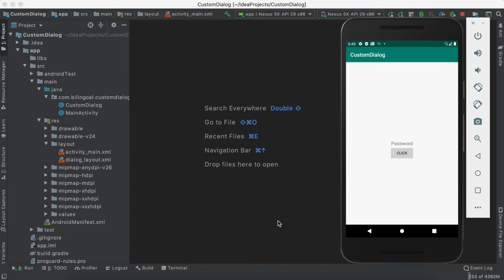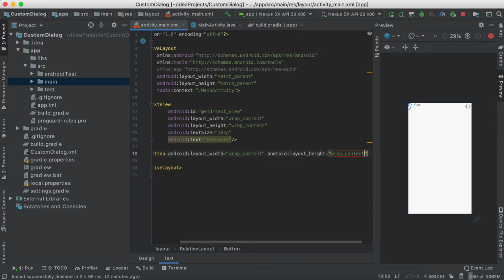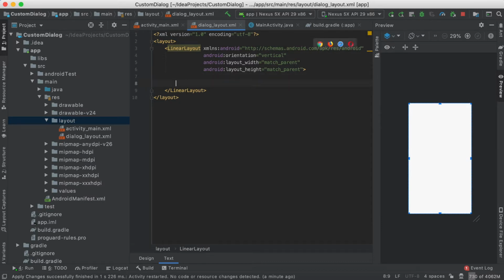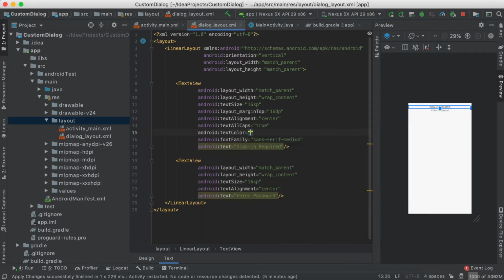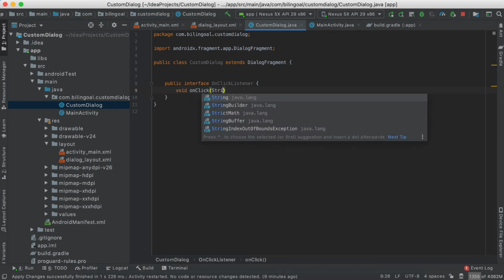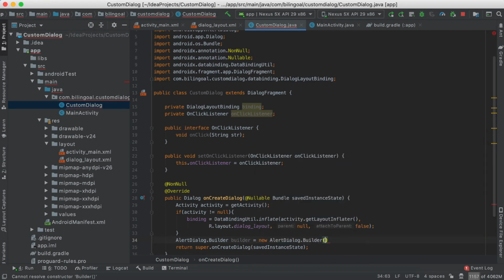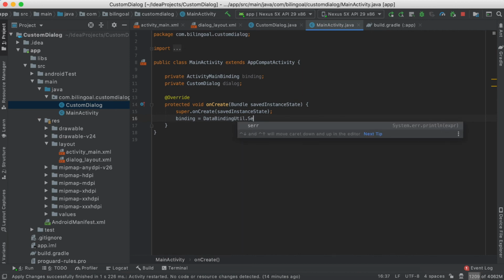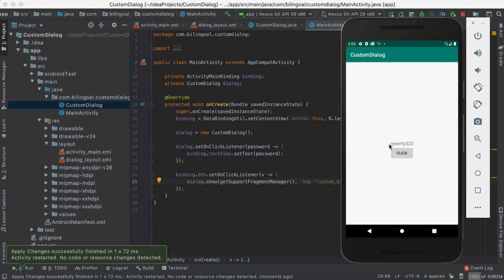Android: Creating a Custom Alert Dialog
In this video, we are going to build a Dialog Fragment with a custom layout which sends data back to the main activity using an interface.